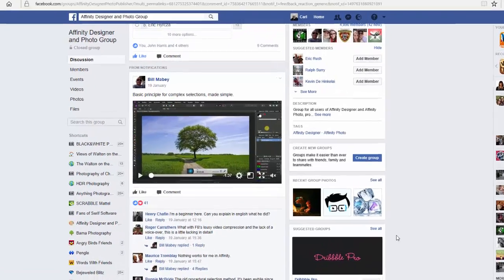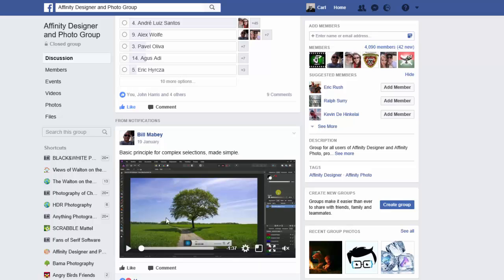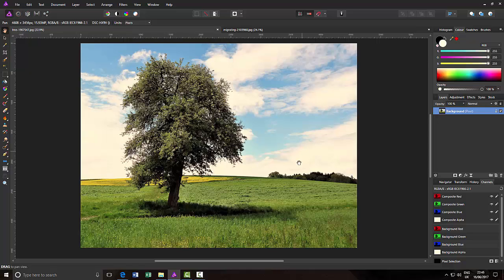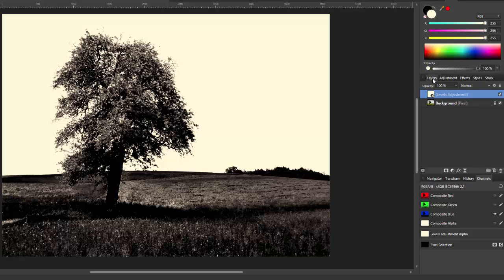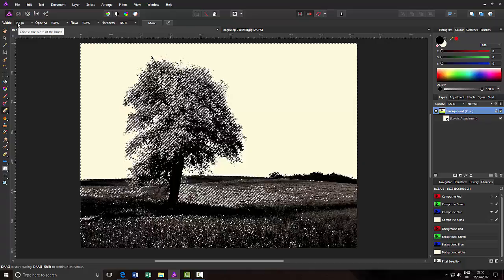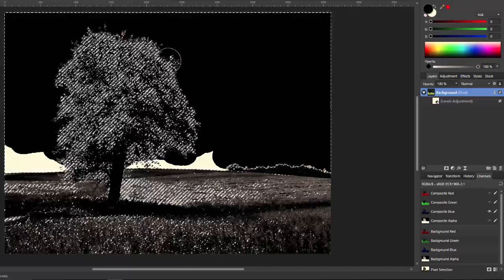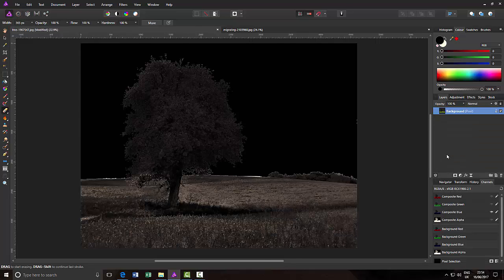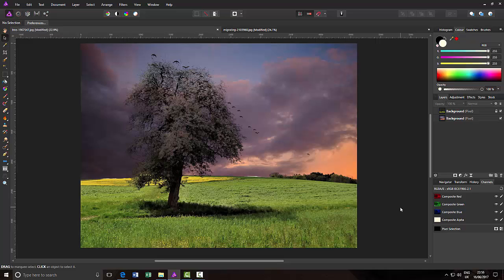Affinity Photo - Use Channels To Make Fine Selections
An Italian video was posted in the Facebook Group, Affinity Designer and Photo Group by Bill Mabey. The video showed a tree being cut out of the sky area by using the Channels panel.

I am assuming to replace the original sky with a new more dramatic sky. The only trouble is the original video not only has Italian menu names but it also has no voice over (in any language) to help guide what is going on.
So, I have adapted it and slowed it down for non-Italian, English speaking Affinity Photo users.

The 2 images used in the video are from Pixabay and the links are

and

But may I just point out I wasn't trying to claim this was the way do this, I was just converting the Italian video as best I could, I wasn't even sure where he/she was even going with it I was just guessing.